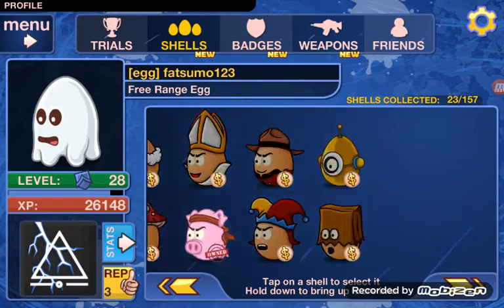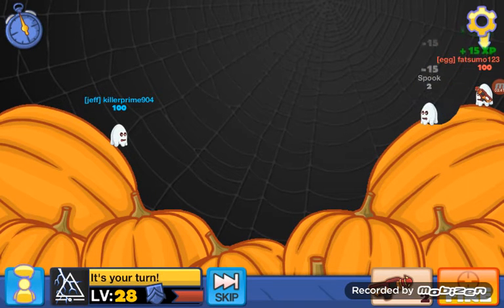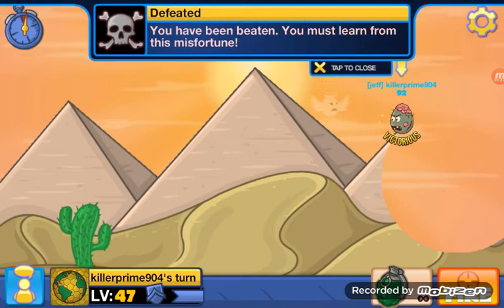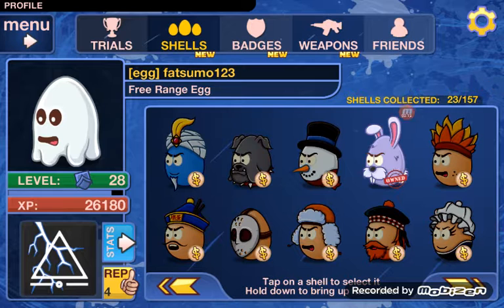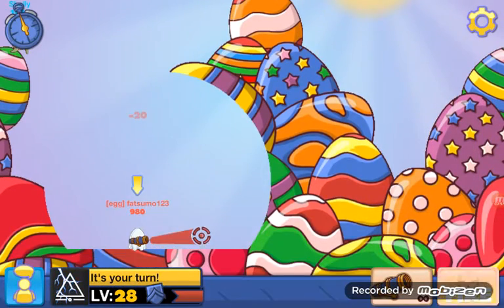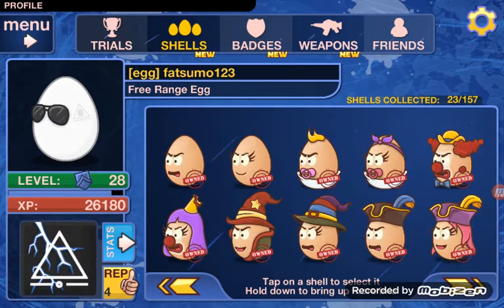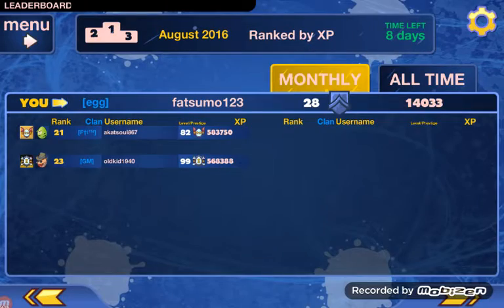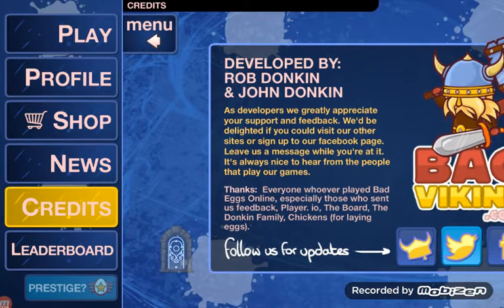How to get secret egg shells in bad eggs online 2